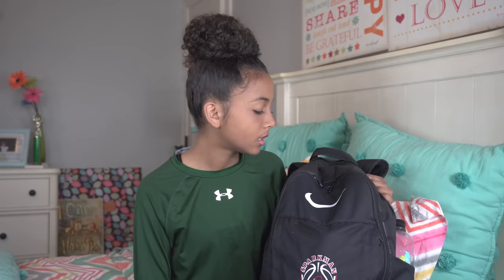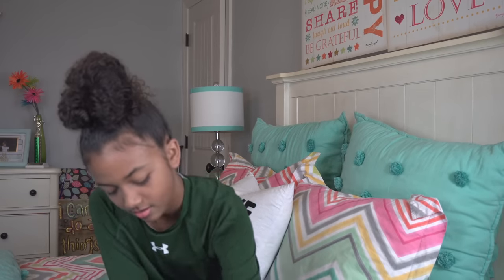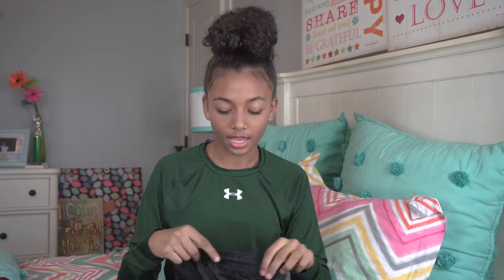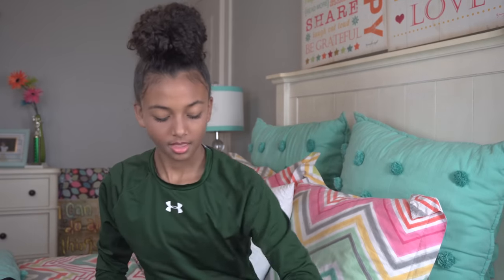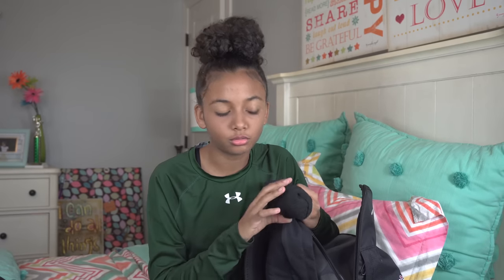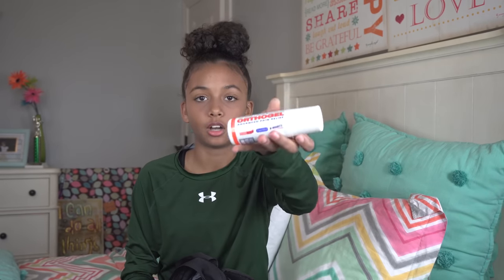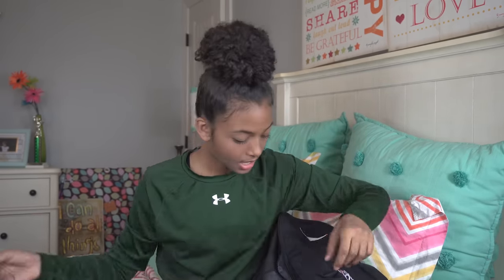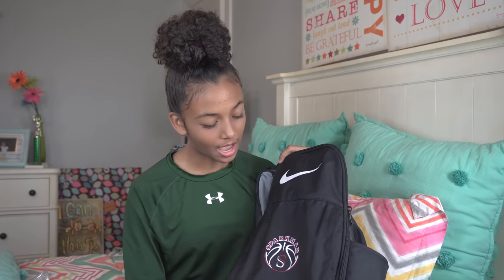What's in my basketball bag 2017 | LexiVee03 🏀